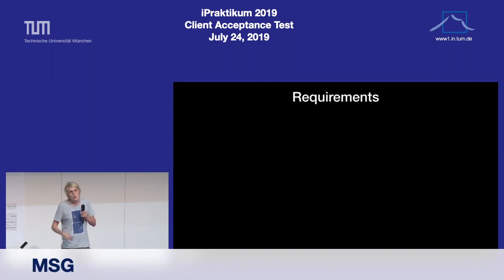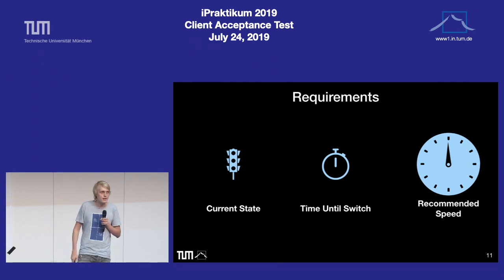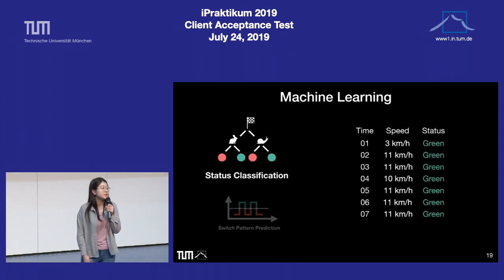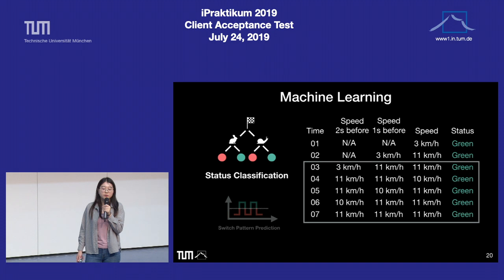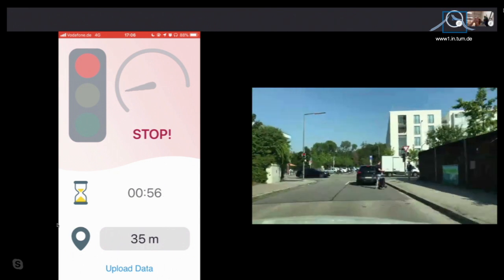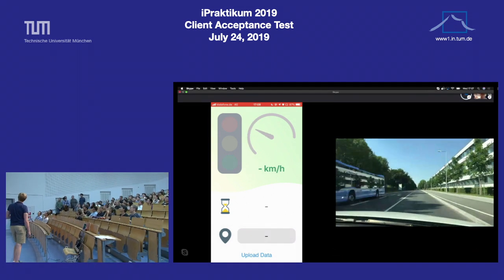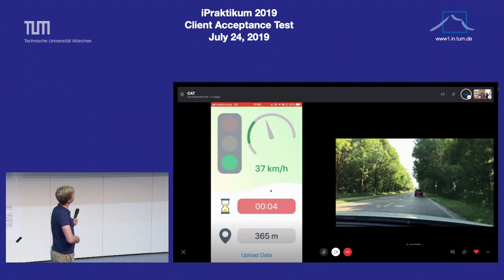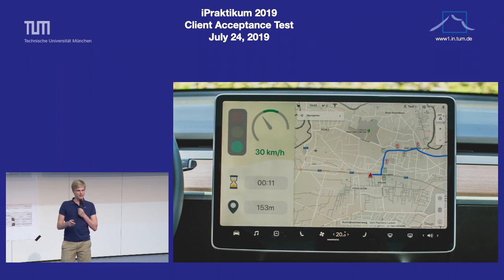Client Acceptance Test Video MSG iPraktikum SS19